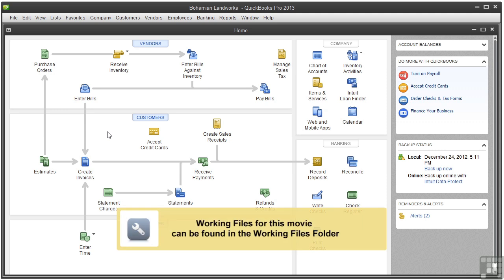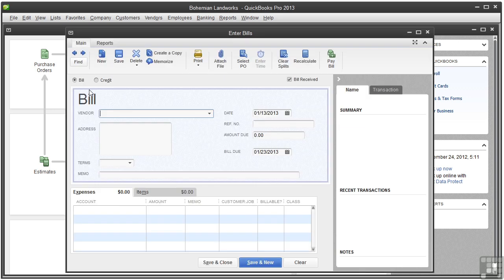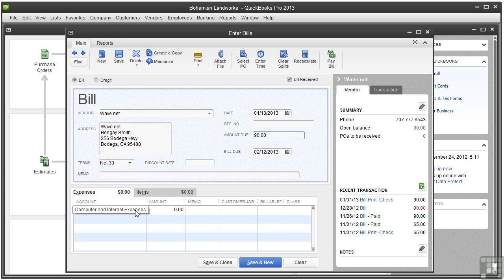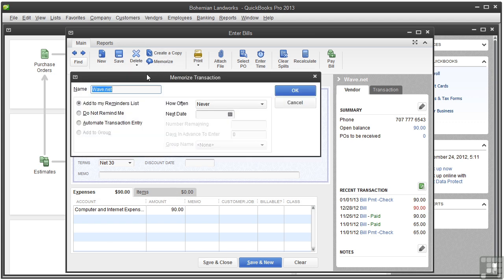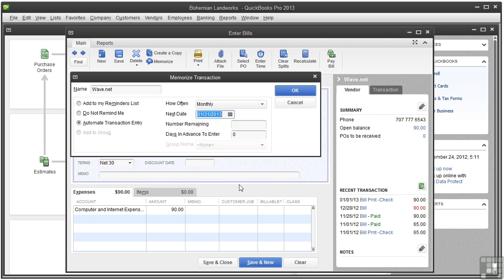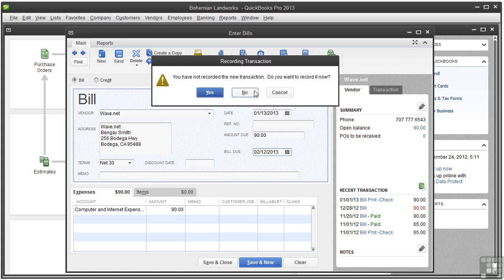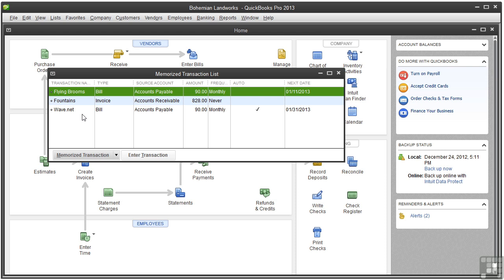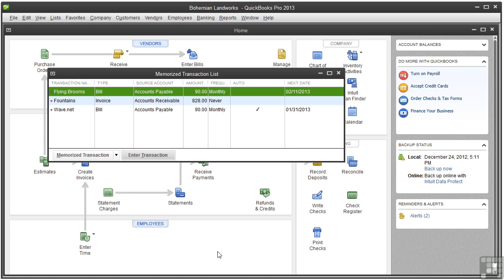14 03 Setting Up Recurring Bills | Quickbooks pro 2013